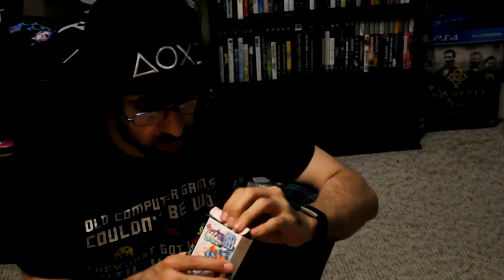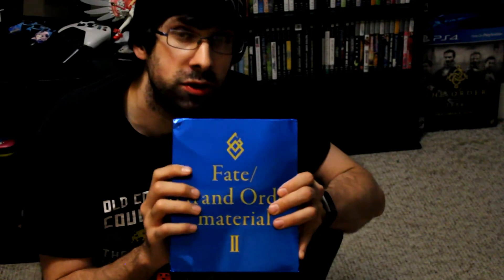Asian Retro Box #2 Vlog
A while back I got in my second box from the Facebook group, Asian Retro and it felt like a good time to finally get around and opening it.